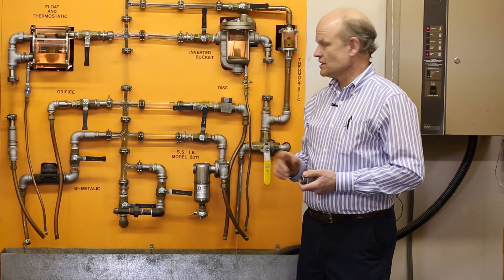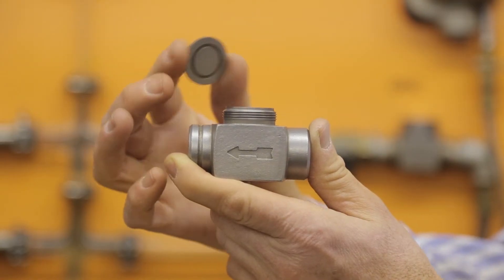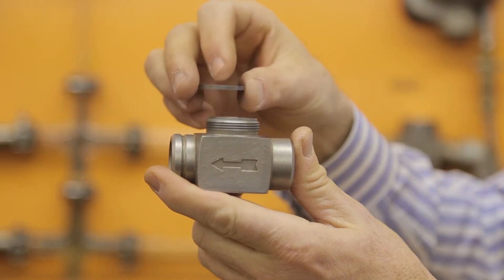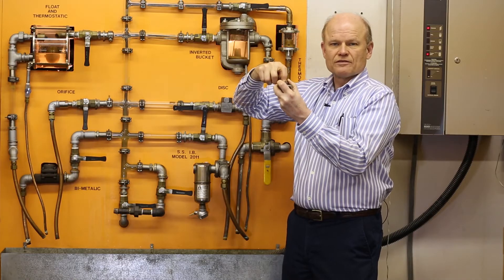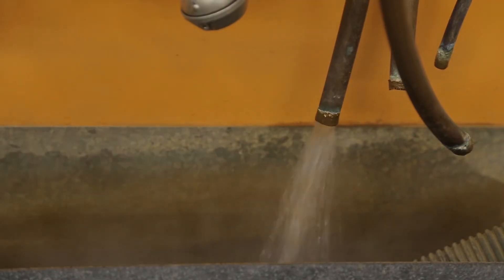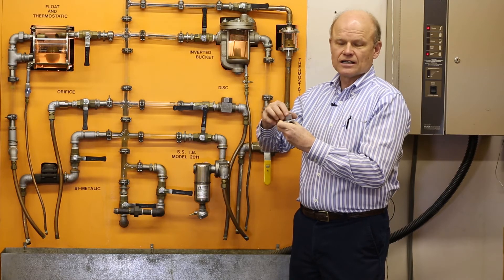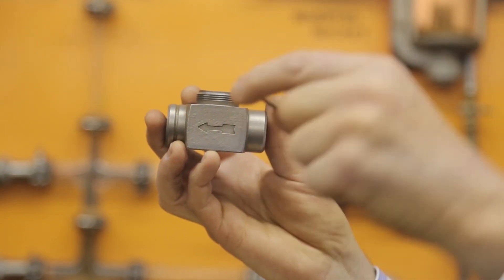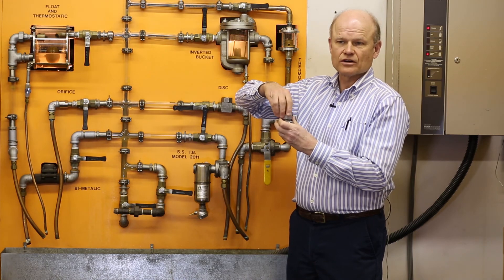Campbell-Sevey - Thermodynamic Disc Steam Trap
Here is some brief information about the Thermodynamic Disc Steam Trap.